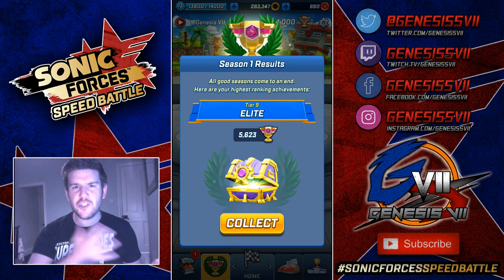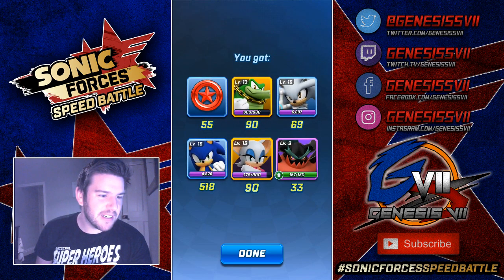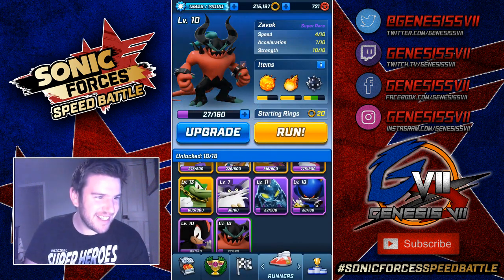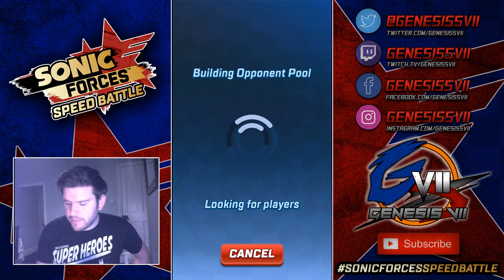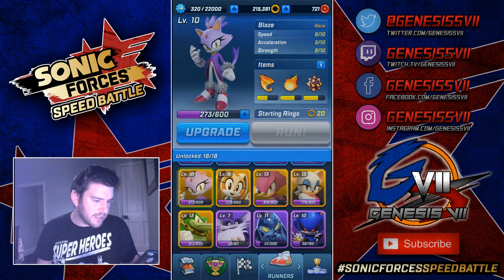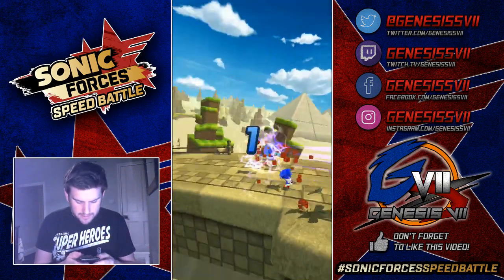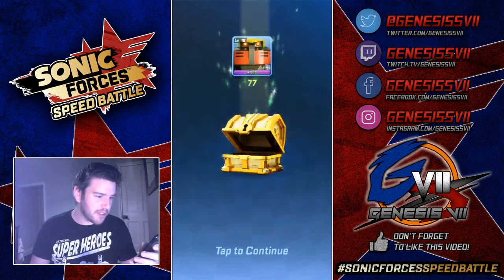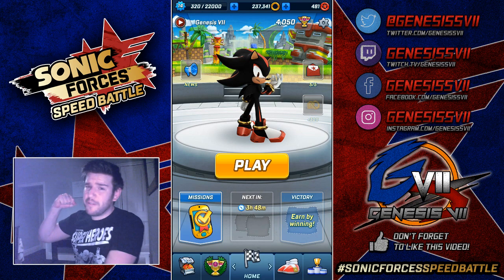Sonic Forces: Speed Battle | Season 1 Results! | + An EMERALD Chest!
Claiming those sweet Season rewards and
opening and Emerald Chest!

Sonic Forces: Speed Battle is now available for FREE on iPhone and iPad!

Run and compete as Sonic the Hedgehog with real players from around the world!

World-famous SONIC THE HEDGEHOG is back! RUN and COMPETE with real players from around the world. Find out who is the MASTER of speed! SPRINT, DODGE, ATTACK and SET TRAPS versus other fans in EASY and FUN MULTIPLAYER game. Download and start your battle NOW!

BATTLE TO WIN
● Run faster with on-track dash pads and grind rails
● Drive other players into obstacles and Badniks
● Attack with Mines, Lightning, Fireballs, Tornadoes and more
● Win trophies to unlock a variety of new and challenging tracks

RACE WITH THE ULTIMATE SONIC TEAM
● Race as Sonic, Amy, Tails, Knuckles, Shadow, Rouge, and more
● Unlock new and rare characters including Omega and Vector
● Compete for Rings in every race to upgrade your characters
● Top the leaderboards new and rare characters including Omega and Vector

PSN - LHOnline